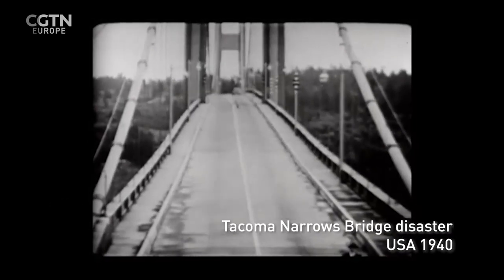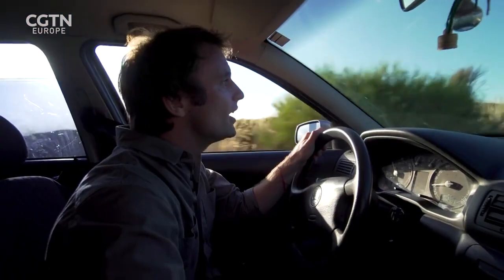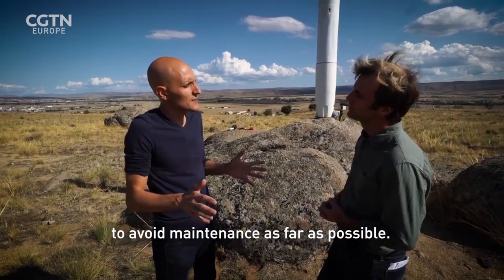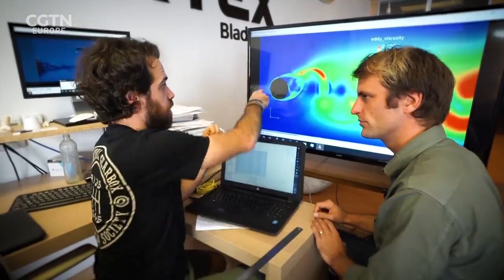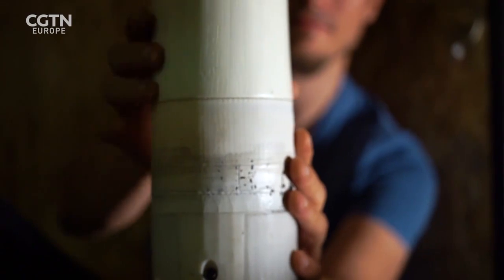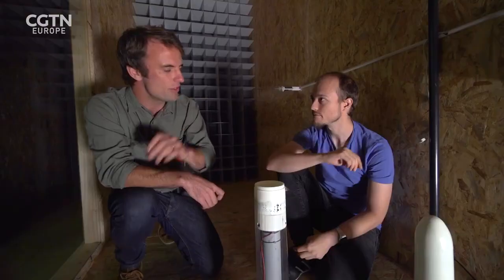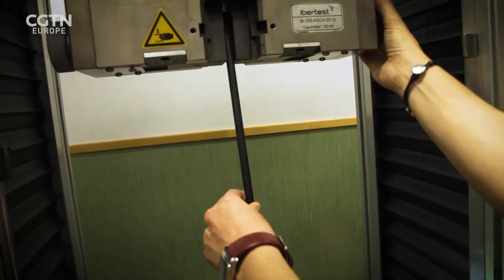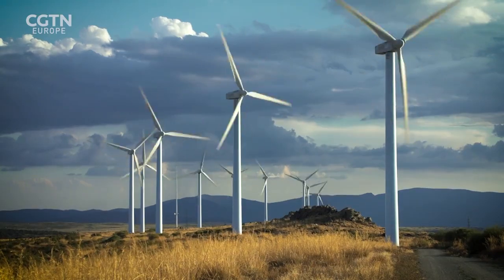The Future of Wind: RAZOR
Guy Henderson explores the future of wind power. The ground-breaking technology developed by Spanish firm Vortex Bladeless uses a vibration resonant cylinder which oscillates in the wind, generating power through the use of a dynamo.